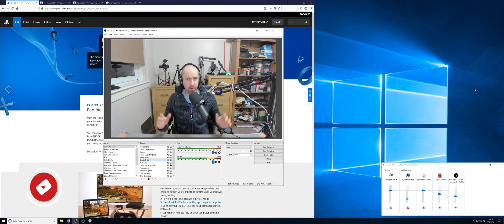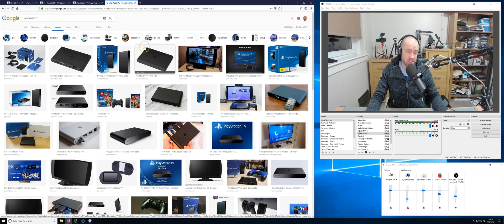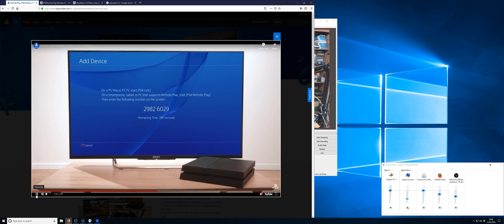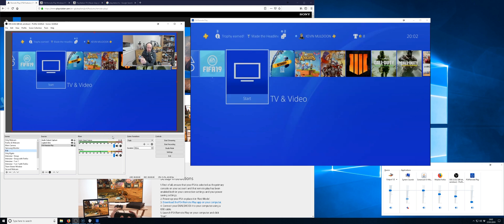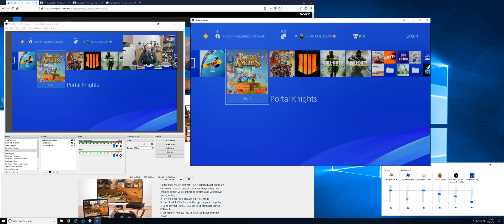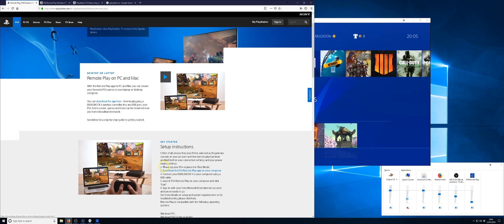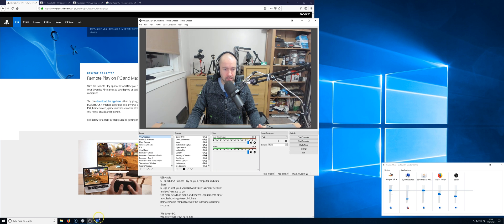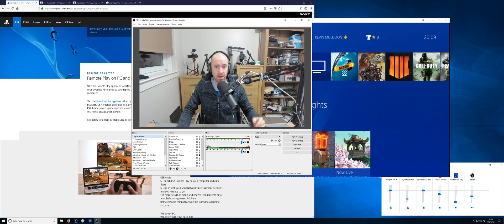How to Record PS4 Gameplay with Remote Play & OBS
In this video I show you how you can play your PS4 remotely on your laptop or PC and record the gameplay footage using OBS.

This is useful for recording gaming videos and streaming games to YouTube and Twitch.

Kevin